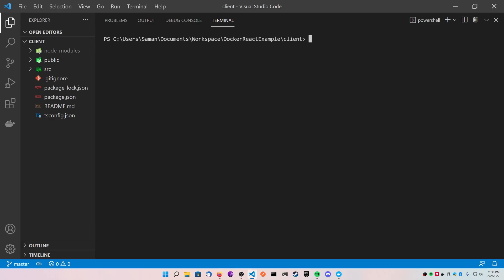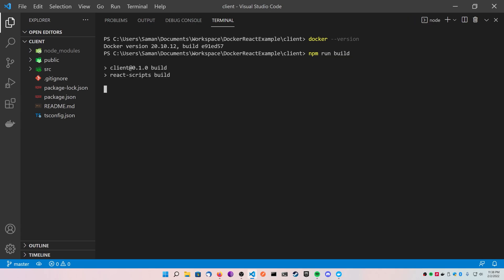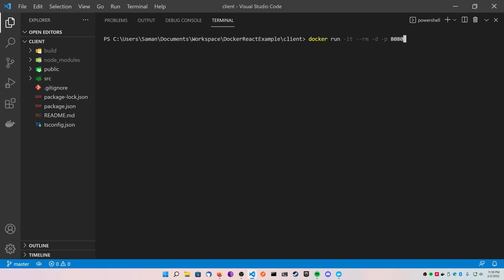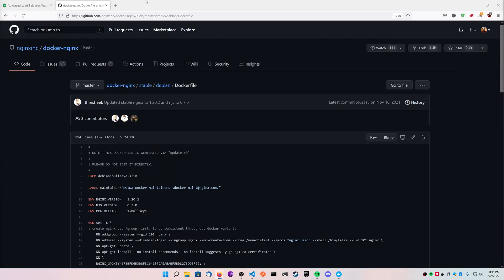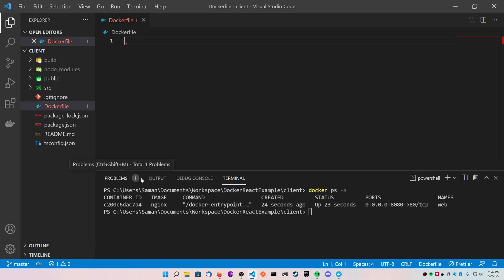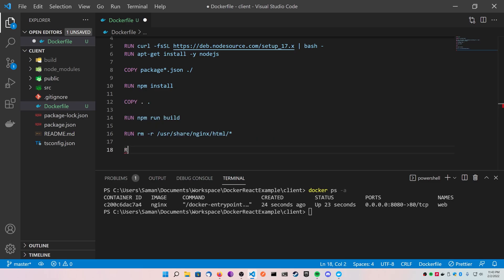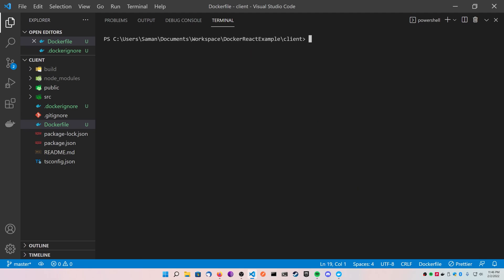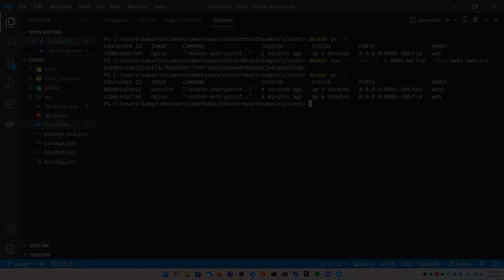Deploy your React Typescript App with Docker [2022]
Want to learn how to pop your ReactJS app into a docker container? Look no further!

RUN apt-get install -y nodejs